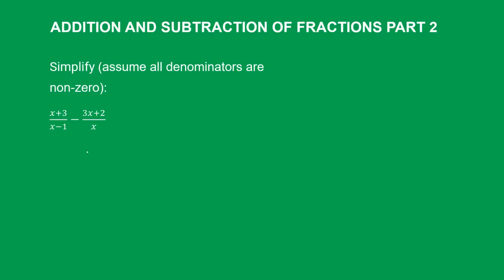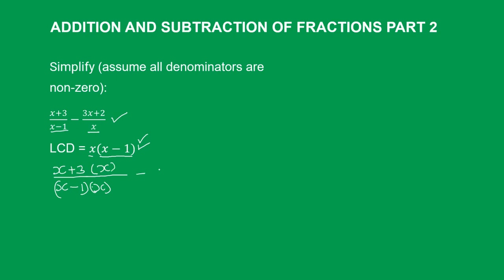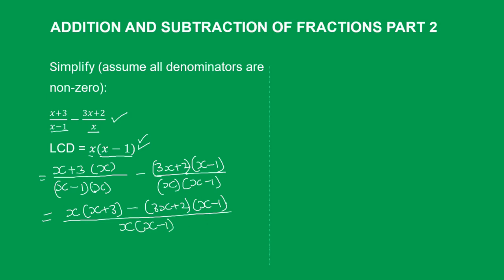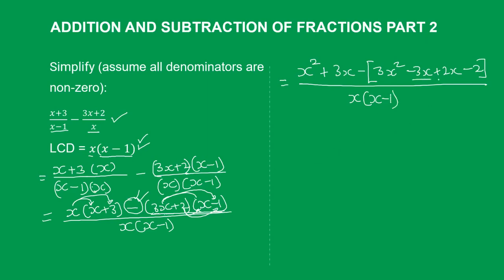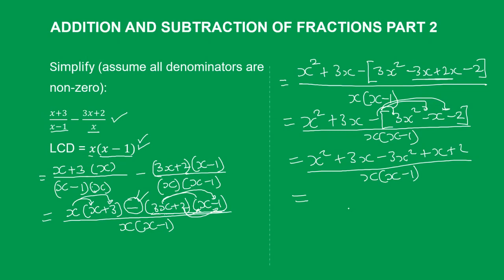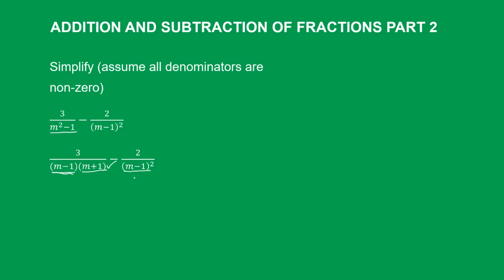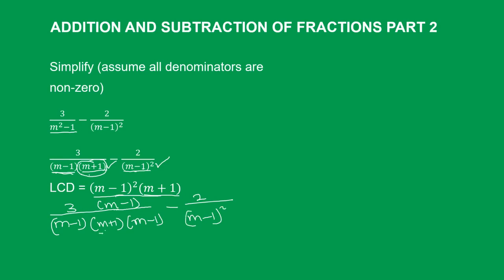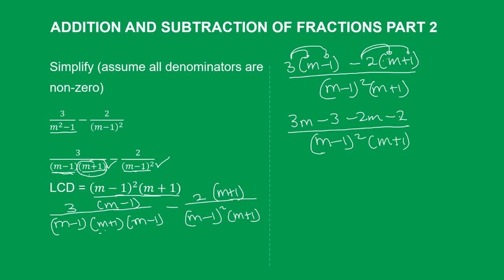ADDITION AND SUBTRACTION OF ALGEBRAIC FRACTIONS PART 2